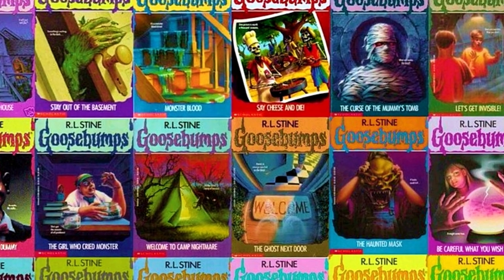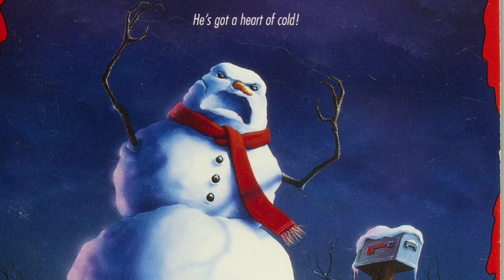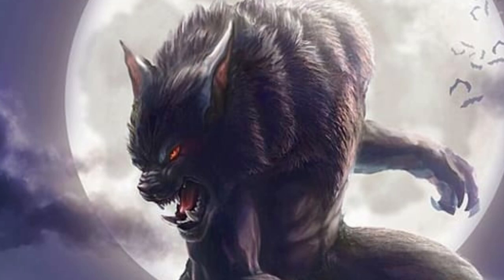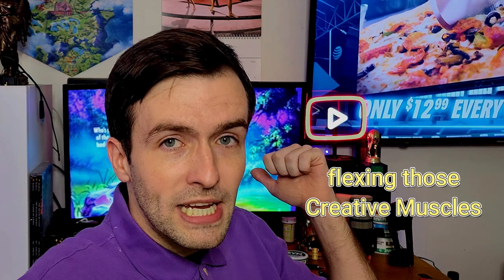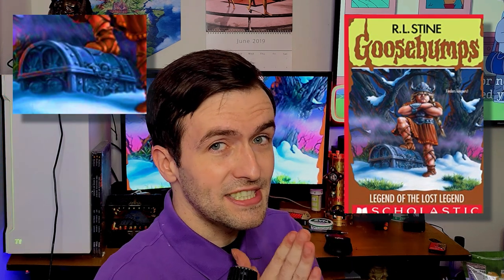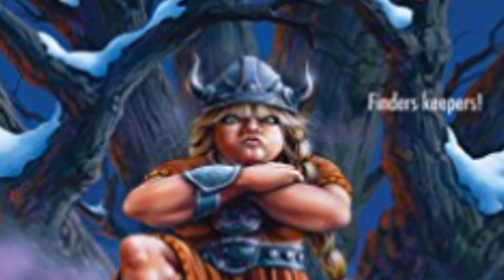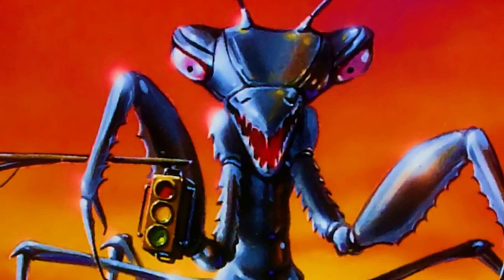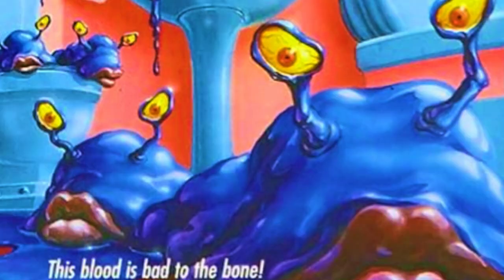Goosebumps covers go HARD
Yeah this isn't weirdly specific or anything, I'm sure the algorithm will love it.

Skibidi Toilet is a machinima web series of YouTube videos and shorts created by Alexey Gerasimov and uploaded on his YouTube channel DaFuq!?Boom!. Produced using Source Filmmaker, the series follows a fictional war between human-headed toilets and humanoid characters with electronic devices for heads.

Since the first short was posted in February 2023, Skibidi Toilet has become viral as an internet meme across various social media platforms, particularly popularized by Generation Alpha. Many commentators saw the series as Generation Alpha's first foray into internet culture.

Plot and characteristics
The series depicts a conflict between singing human-headed toilets—the titular "Skibidi Toilets"—and humanoids with CCTV cameras, speakers, and televisions in place of their heads. The Skibidi Toilets, led by "G-Man" (canonically "G-Toilet"[1]), threaten humanity. To counter them, the Cameramen and Speakermen form an alliance. Each kind has one member that is much larger, termed "Titans". A Toilet parasite infects the Speaker Titan, leading it to turn to the Toilets' side. Later, TV-headed humanoids and their titan are introduced, and with their help, the Speaker Titan is broken free from mind control.

The Titans convene to defeat the leader G-Toilet, and then the mastermind, Scientist Toilet, but initially are fooled by a decoy. After a strike mission, the Scientist Toilet is finally defeated, but only one member of the crew survives. The one remaining member meets a mysterious human seemingly involved in the creation of the toilets. Following the strike mission, the titans clash with the G-Toilet. It escapes, leaving the Camera and Speaker Titan severely damaged. Human survivors are discovered in the hideout. The "Astro Toilets"—a rogue splinter group arrive onto Earth, planning to destroy both the Skibidi Toilets and the alliance.

The show contains references to video games, such as the character G-Man, whose name and likeness come from the Half-Life video game series. The Cameramen's oft-performed dances are from the battle royale game Fortnite.[2] Business Insider described the series as "an endless arms race as both the toilets and their foes [produce] stronger fighters".[3] Technology website Wired credited the largely dialogue-free nature of the show for removing language barriers and aiding in the show's global popularity.[4]

Skibidi Toilet's audience is predominantly among Generation Alpha, those born after the early 2010s. While the series does not appear on YouTube Kids, an app designed for children under the age of 13, it still enjoys popularity among elementary school students.[2] Some members of older generations have called the show brainrot,[21] while other internet users argued Generation Z had their share of "ridiculous" memes.[22]

Skibidi Toilet has sparked its audience to create and post fanworks, such as games, fan fiction, and art,[2] as well as the Generation Alpha slang "skibidi", which has no established meaning.[23] The slang was integrated into a TikTok meme where words in song lyrics are swapped with various Gen Alpha slang to create a nonsensical result.[24] Fans have made analysis videos and comment their theories in the YouTube's comment section, expanding on the lore.[4] Skibidi Toilet games have been created in game platform Roblox, with the two largest games reaching millions monthly.[6]

By November 2023, YouTube videos associated with Skibidi Toilet had accumulated over 65 billion views, while on the social media platform TikTok, the "Skibidi Toilet" hashtag went trending and garnered over 15.3 billion views. The series has found its way into internet memes and Instagram videos. The Washington Post went as far as to call it "the biggest online phenomenon of the year".[2]

According to Tubefilter rankings, by the end of April 2023, DaFuq!?Boom! entered the fifty most viewed YouTube channels in the United States, at 33rd place. By June, the channel had achieved a milestone of five billion views, making it the most viewed YouTube channel in the US during that month. The editor, Sam Gutelle, noted that previously, the channel existed largely under the radar, except for a few "animation diehards in the meme community".[25] The Daily Dot's offshoot publication Passionfruit suspected the popularity of the series was due to how the "designs combined a simple, cute style with more uncanny elements", citing other popular characters like Sans and Siren Head.[18]